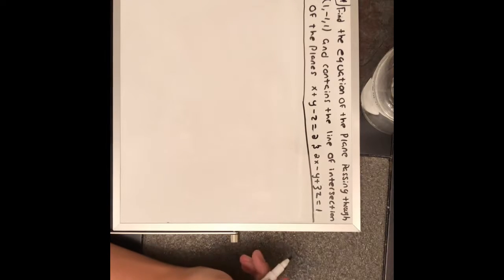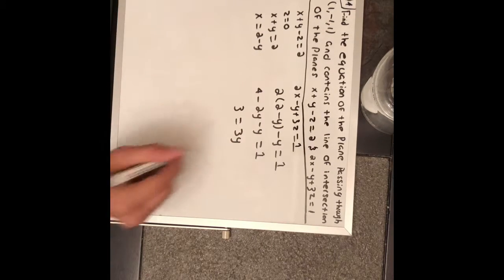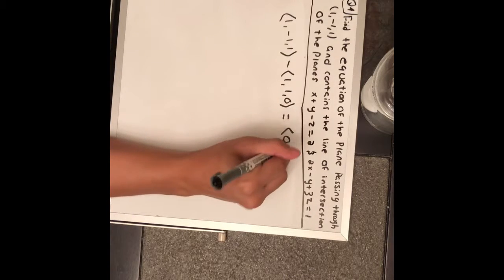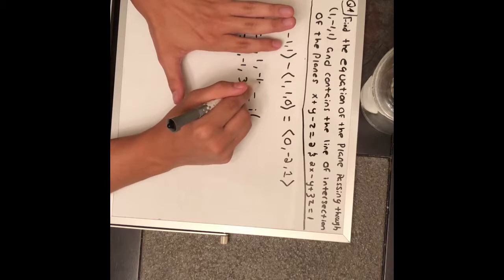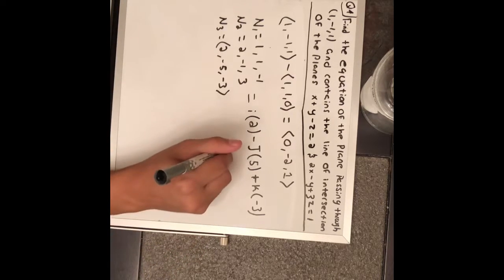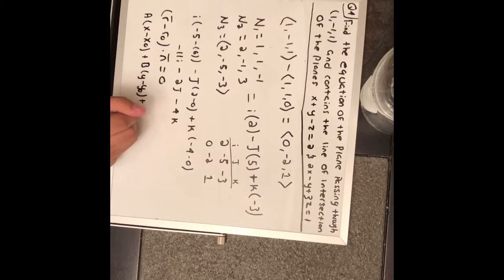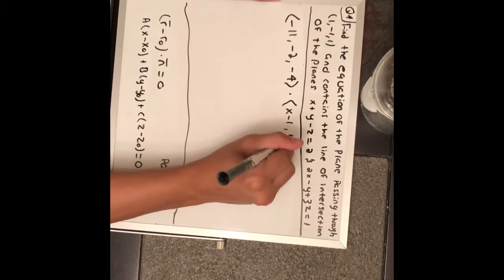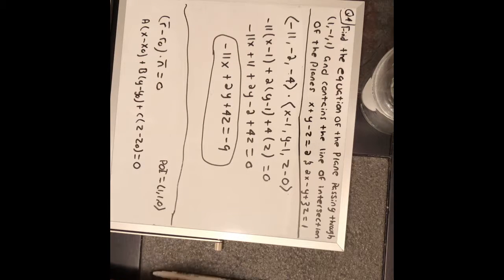Q4 Finding Equations of the Plane